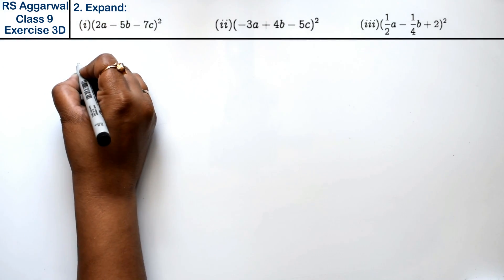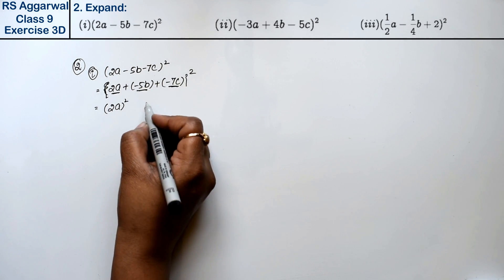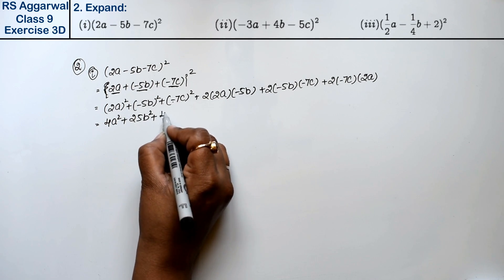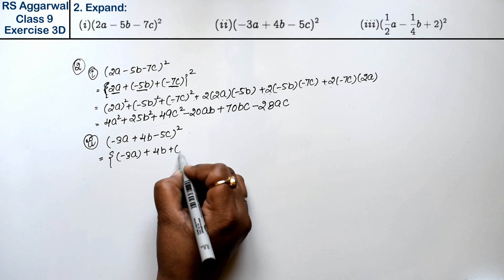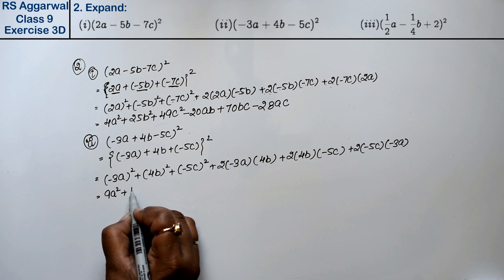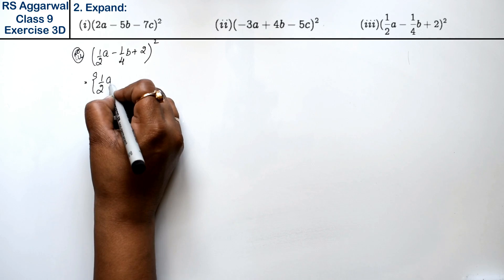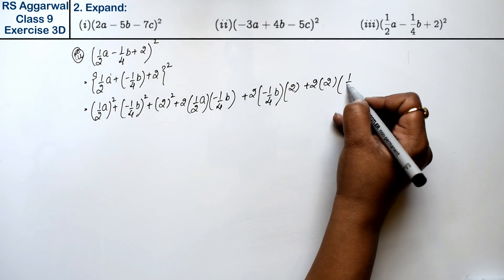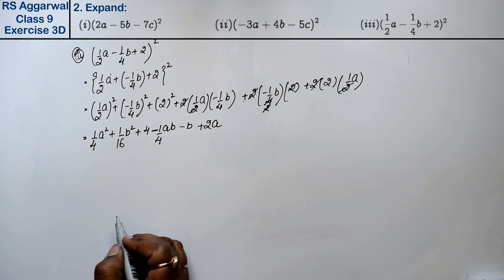Factorisation of Polynomials | Class 9 Exercise 3D Question 2 | RS Aggarwal |Learn Maths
Class - 9
Chapter - 3 - Factorisation of Polynomials
Exercise - 3D
Question - 2

Regards,
Garima Agarwal